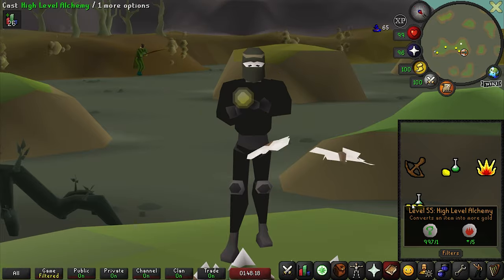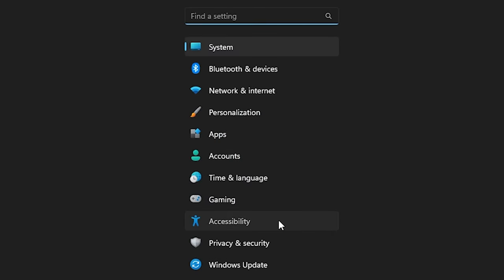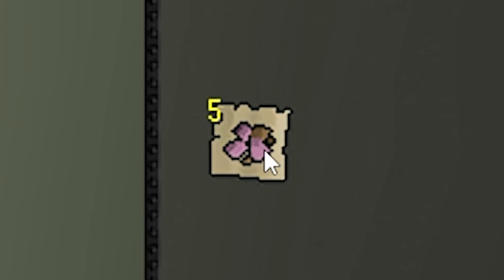Easy "AFK" High Alching (Numpad Clicking)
High Alching with your mouse left clicking can be quite numbing and without proper set up, you can easily move your mouse while not looking and end up missing minutes of XP.

With this, you can turn your keyboards numpad into Left Click - With wireless Numpad Keyboard you can get comfortable and keep spamming Away From Computer (if you bring your keyboard with you lol).
Best use has been bringing it to a couch for me for an example to watch a TV-Series in its full comfort while getting gains.